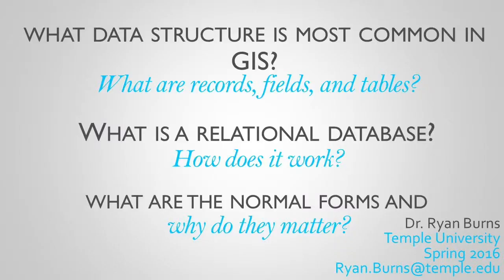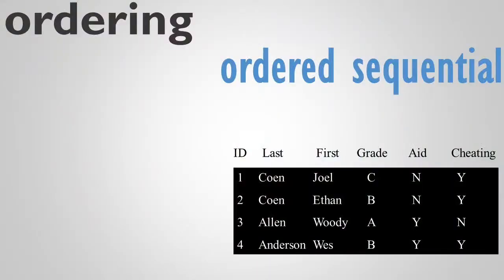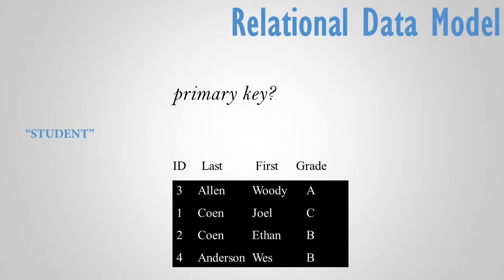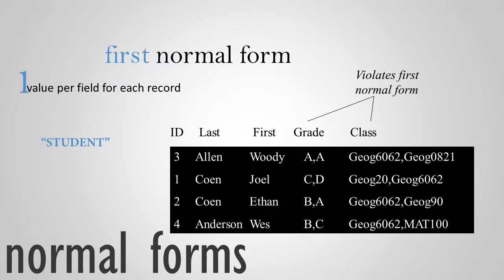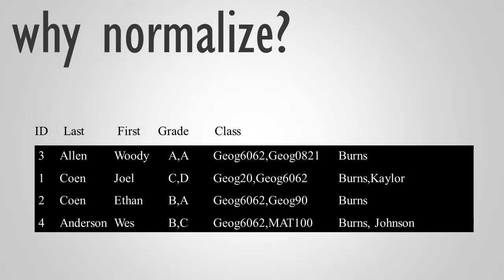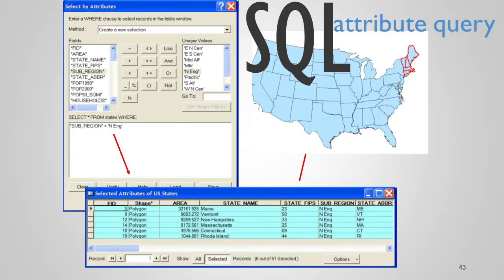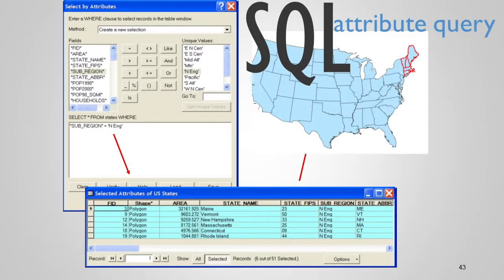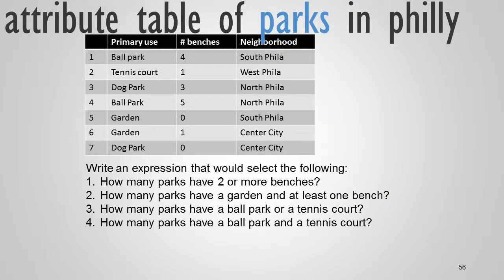GUS/ES 3062 lecture: relational databases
This is a lecture about relational databases in GIS, for the Fundamentals of GIS course.